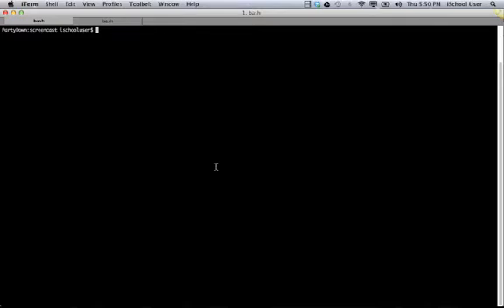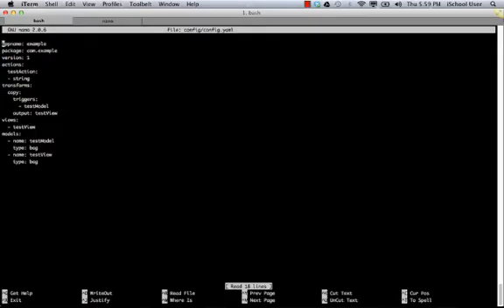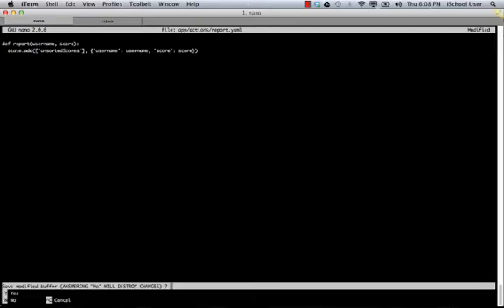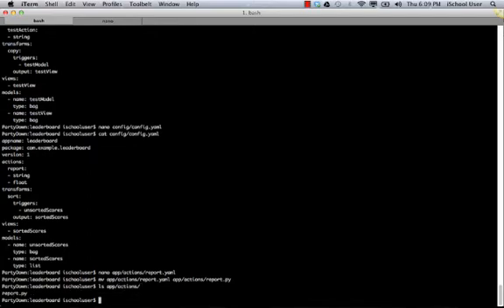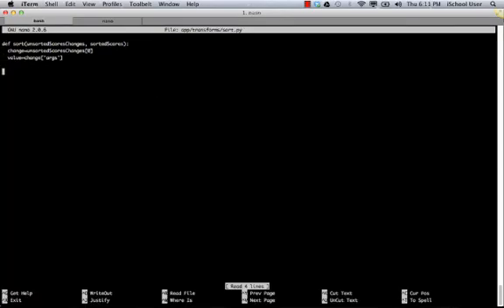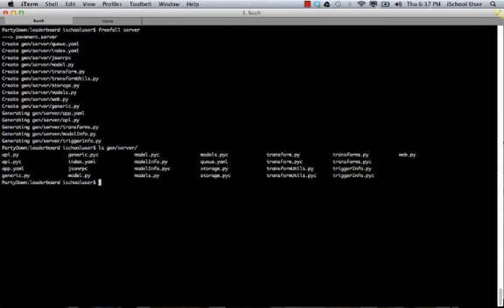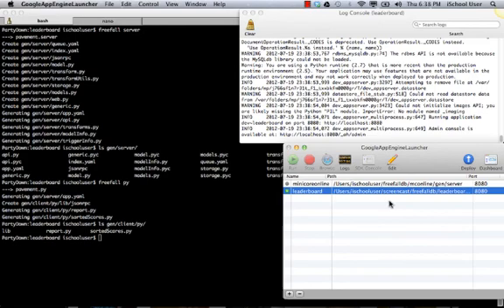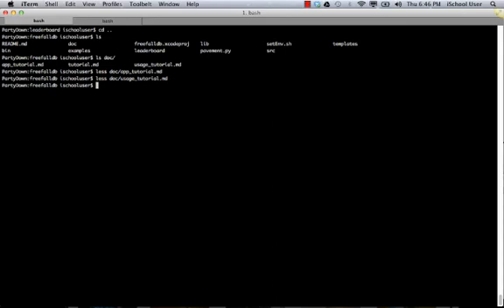Freefall Tutorial Screencast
A screencast tutorial on using Freefall, a NoSQL database for building backend services for mobile apps.